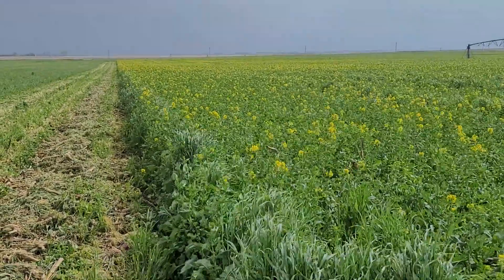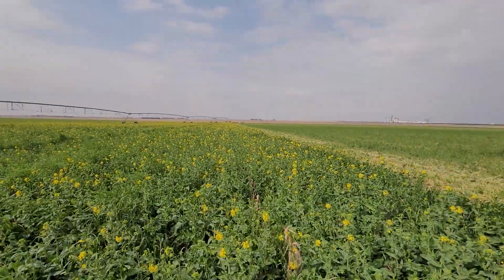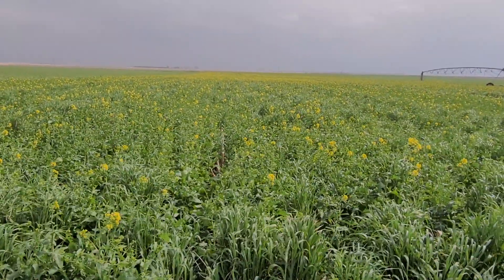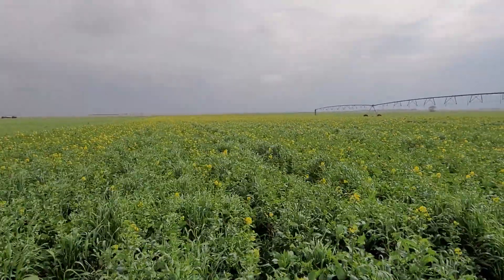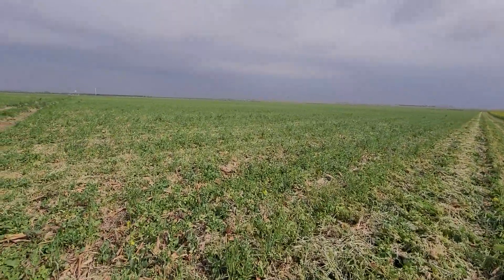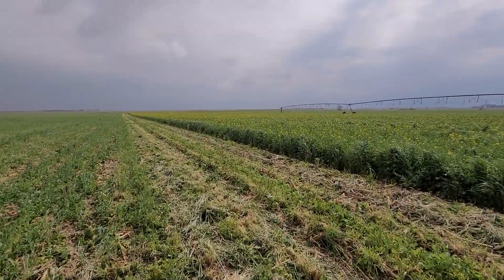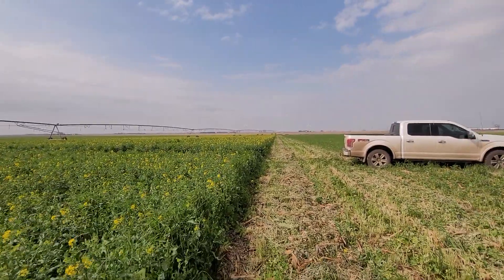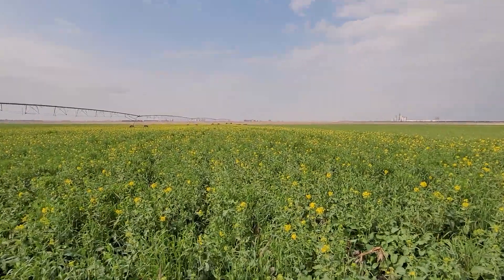Regenerative AG Ecosystem in action